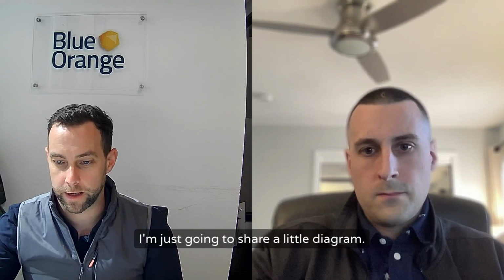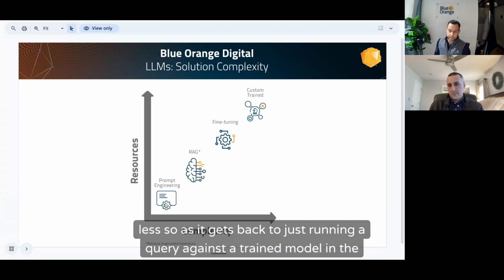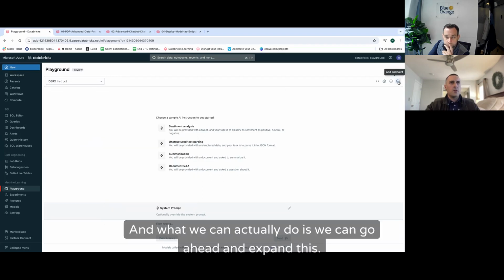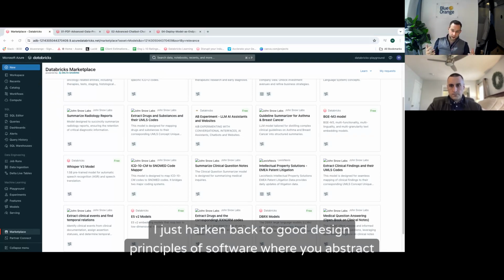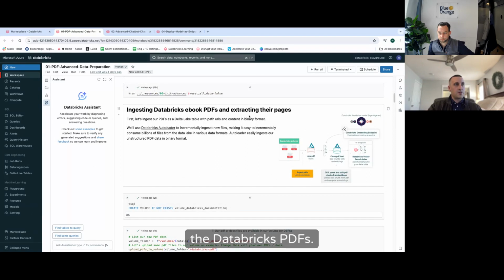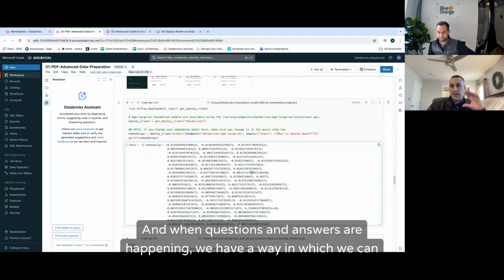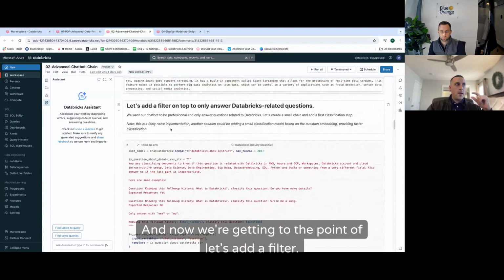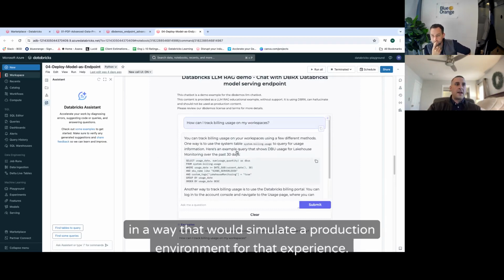An Overview of RAG Trained LLMs using Databricks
In this video, Josh Miramant, CEO of Blue Orange Digital, and William Huard explore the significance of Retrieval Augmented Generation (RAG) training for Large Language Models (LLMs) on the Databricks platform. Learn the benefits of incorporating proprietary data for contextualization, the balance between effort and value in model training, and the importance of choosing between open and closed ecosystems for optimal performance. Uncover how RAG training on Databricks can enhance LLMs' question-answering capabilities and unlock transformative business value.